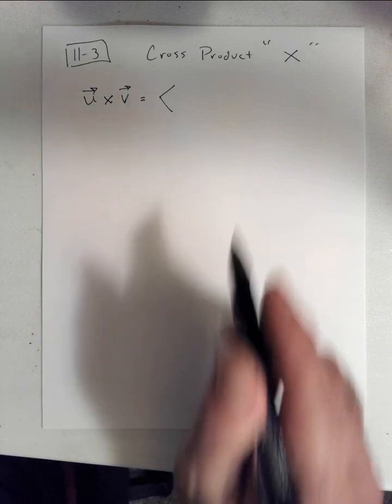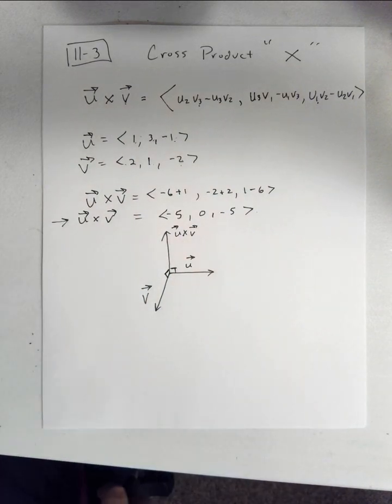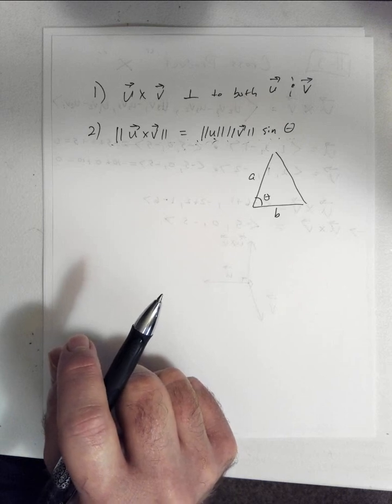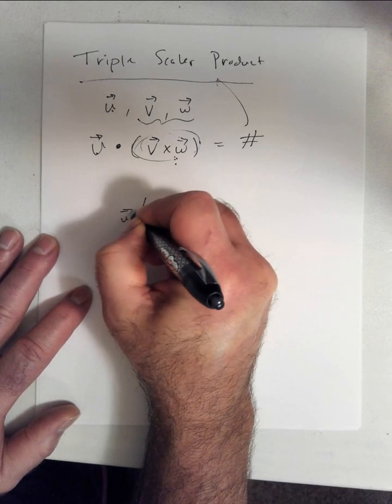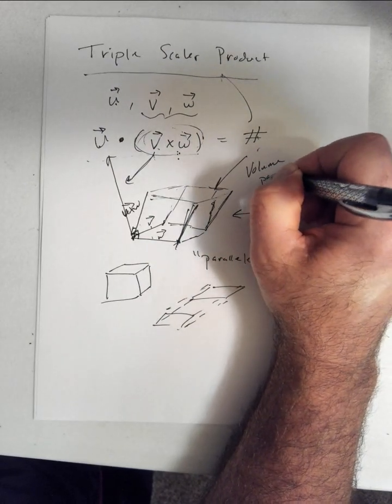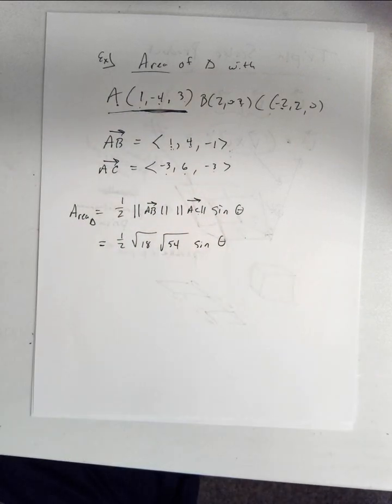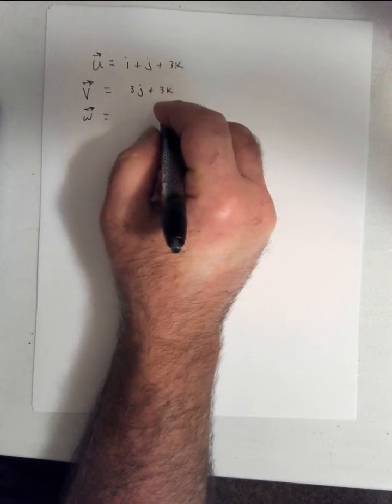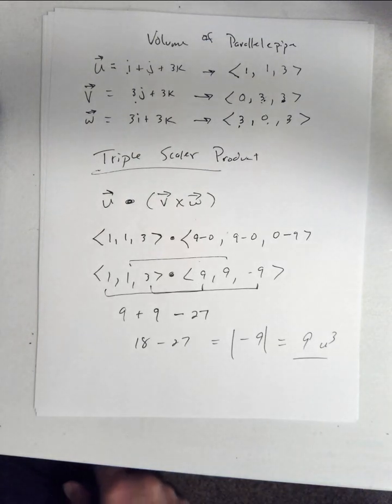HPC 11 3